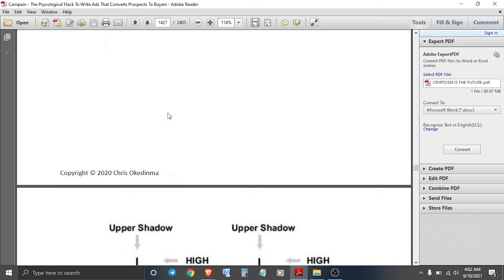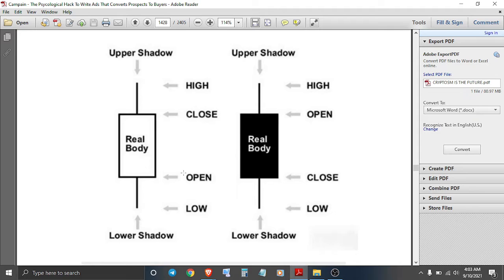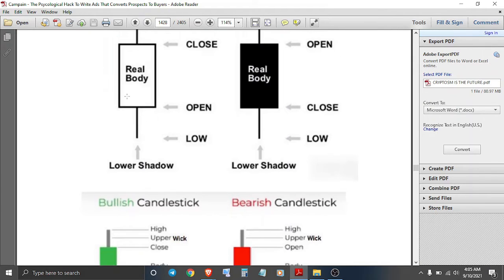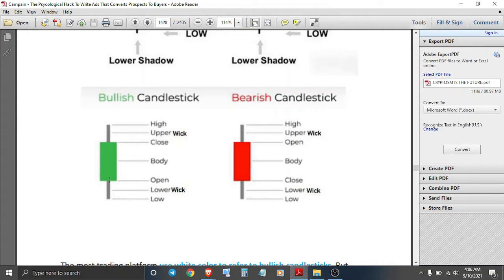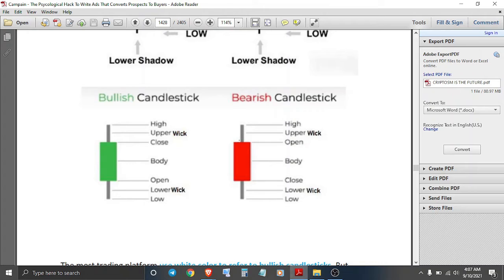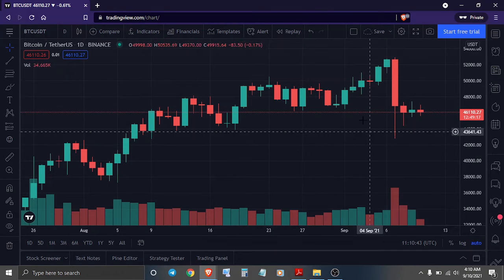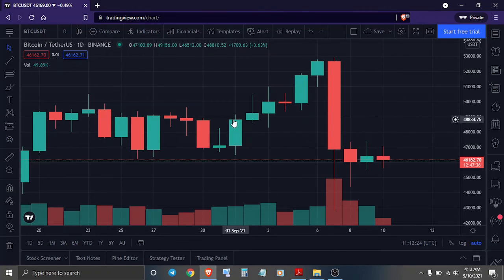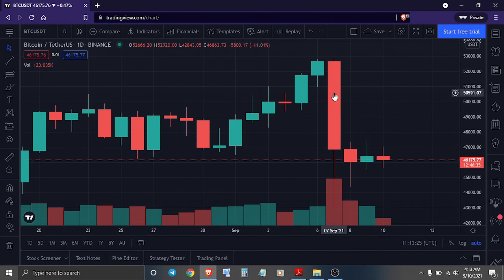WHAT IS CANDLE STICKS IN CRYPTO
visit cryptosmworld.com to get the best book that will help you in crypto